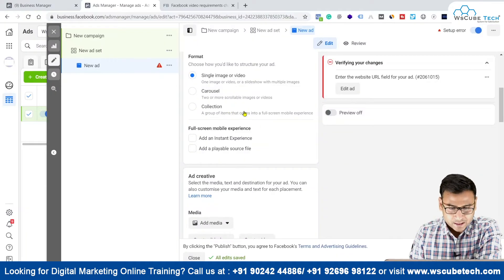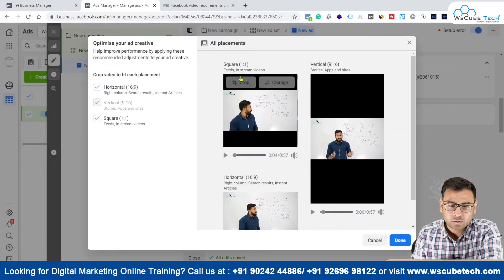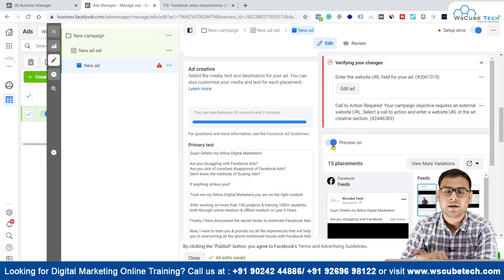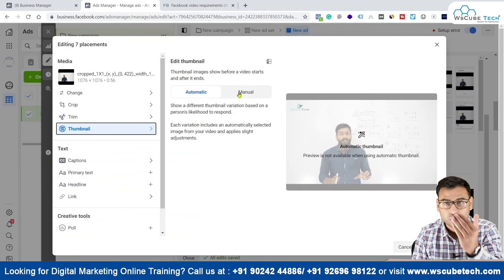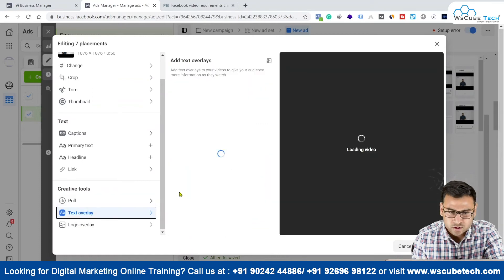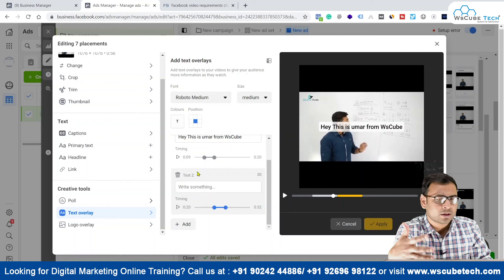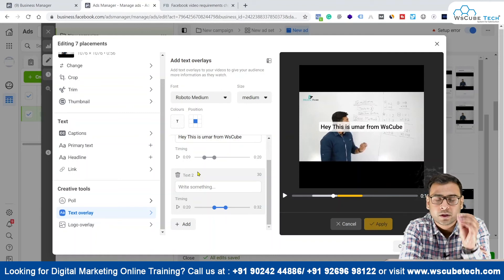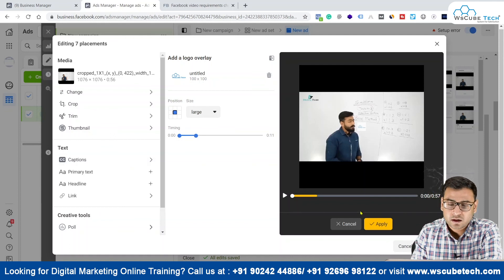Facebook Ads Course - Introduction to Video Ad Creative with Example | Video Ad Creative #33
In this video, I am trying to explain about Video Ad Creative with Example (in English). Please do watch the complete video for in-depth information.